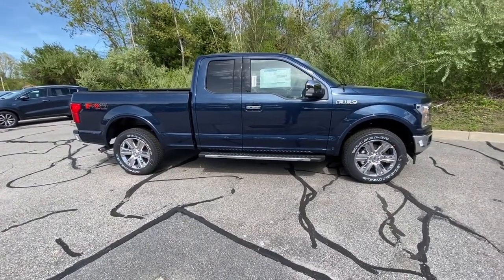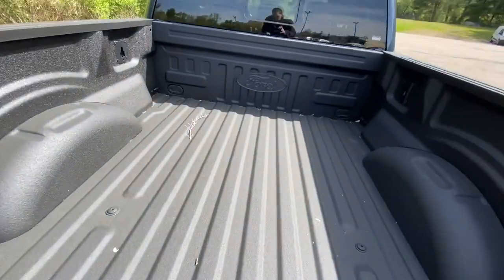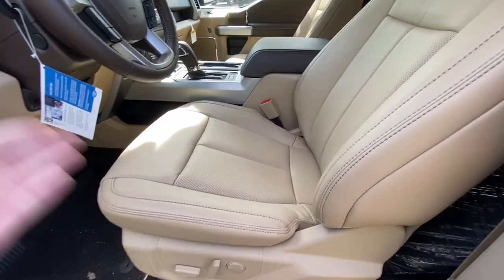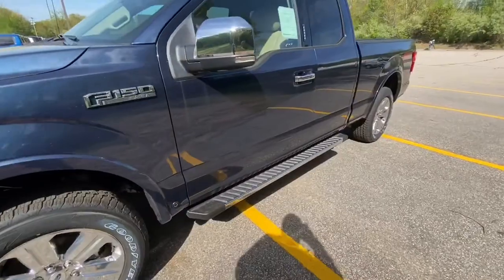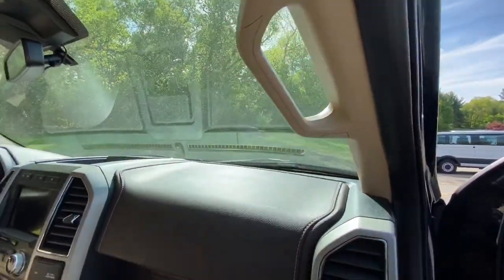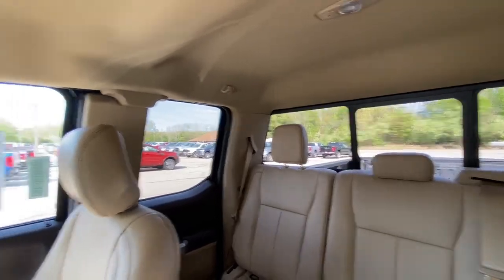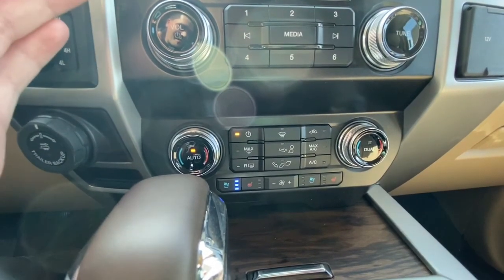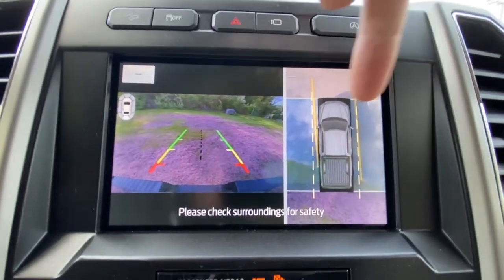LARIAT/F-150/FORD/2020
Hey everyone sorry it’s been a little bit but I have ANOTHER Great Review for you All today an it’s the All Brand New “2020 Ford F-150 Lariat Super-Cab” and it’s Down Here at “Columbia Ford/Kia in Columbia, CT”!. They have the Best Prices an Best Deals in All of CT for the Ford Brand!. They treat you like part of the family when u come here regardless if you Buy, Lease, or Simply Just take a look!. All they care about is treating you the Best possible Way and getting you the Best Deal No Matter What!. If your in the Market for New Or Pre-Owned this should be your First Stop Before Anywhere else!. I promise if you come here first you will NOT leave Disappointed Only Happy!. Link:”